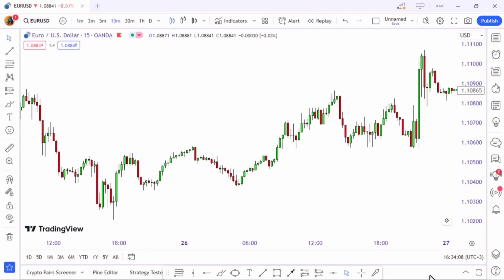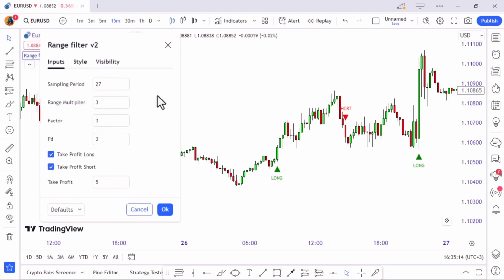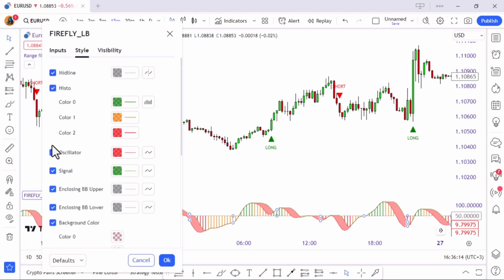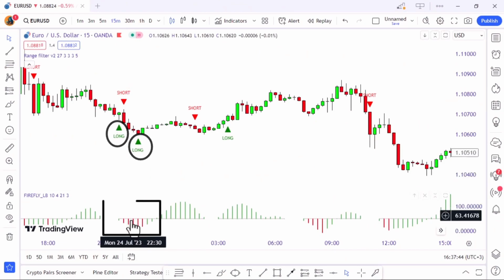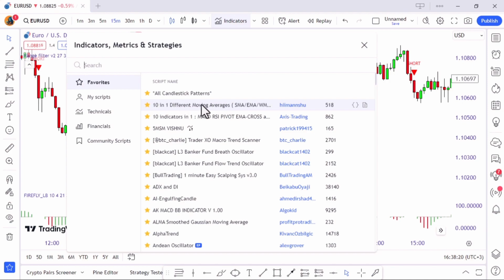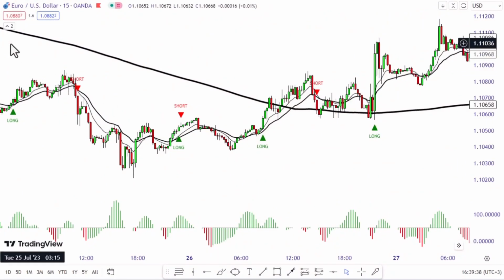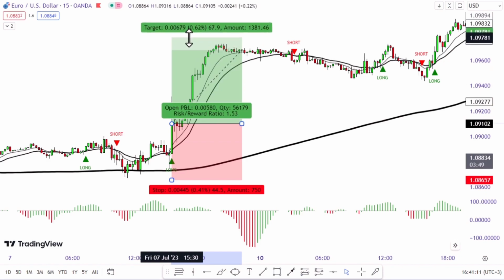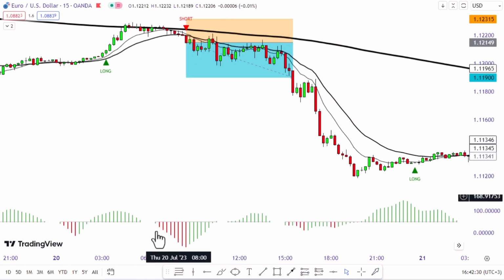Smart Money Indicator Revealed: TradingView's Game-Changer!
👉 Zero maker fees, first 30 days!
🚀 Uncover TradingView's Game-Changer: Smart Money Indicator Revealed! 💰

In today's video, we're diving deep into the world of trading with TradingView's Game-Changer: Smart Money Indicator! 📈✨ If you're passionate about trading, investing, and maximizing your profits, you've come to the right place.

In this exclusive video, we unveil the secrets behind the groundbreaking Smart Money Indicator on TradingView, a tool that has revolutionized the way traders make decisions. Join us as we explore the ins and outs of this innovative feature, guiding you through its advanced functionalities and demonstrating how it can transform your trading game.

🔍 What You'll Discover:
✅ In-depth analysis of Smart Money Indicator
✅ How to Interpret Smart Money Signals
✅ Proven Strategies for Maximum Profits
✅ Real-Life Trading Examples and Case Studies

• Trading Terminologies ✅️
Technical Analysis Strategies
• Trend Analysis
Quantitative Analysis Strategies  ✅️
• Algorithmic Trading✅️
• High-Frequency Trading✅️
• Machine Learning Trading Models✅️
• Statistical Arbitrage✅️
• Trader's Mindset ✅️
 • Emotions and Biases in Trading ✅️

s&p 500
us30 live trading
AMC Stock
trading view
forex trading